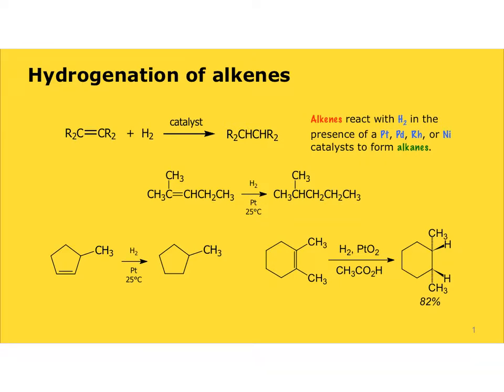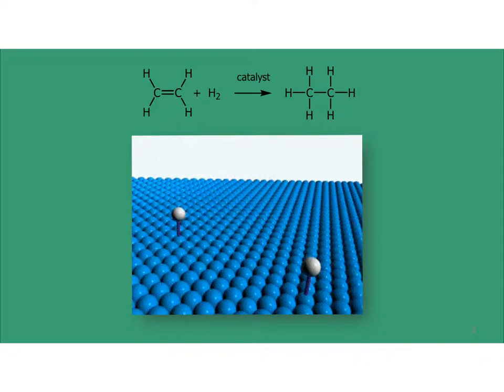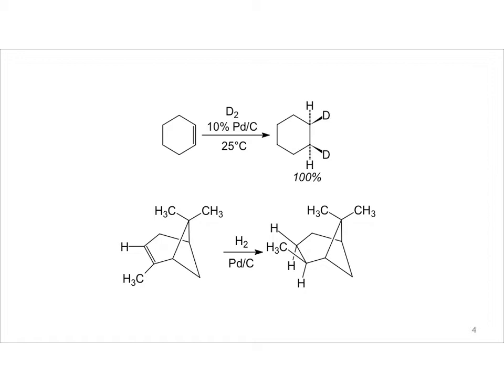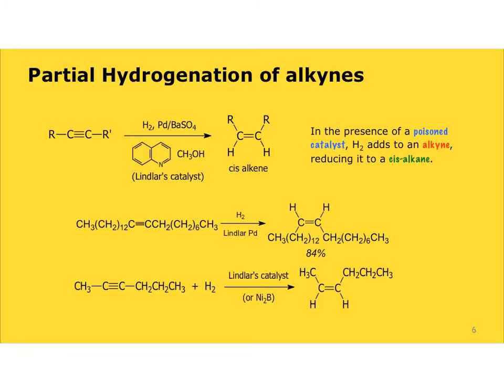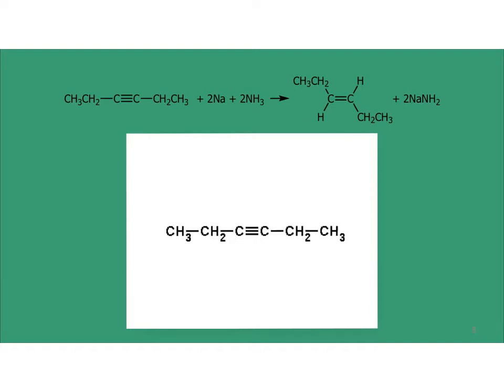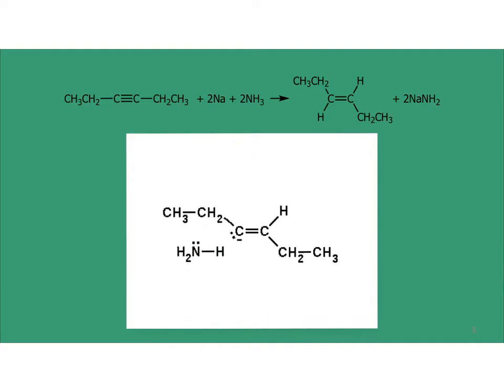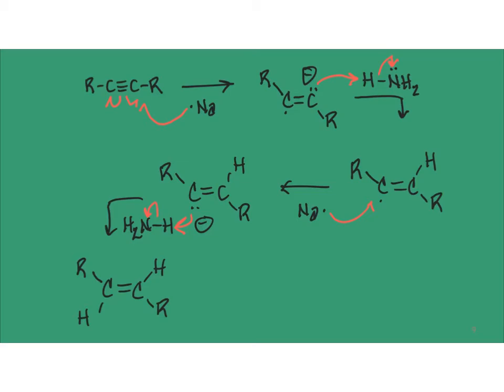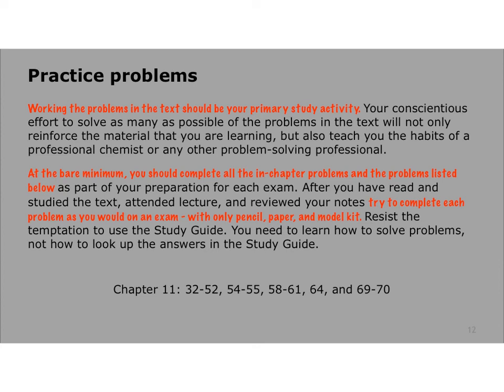chapter 11 final section